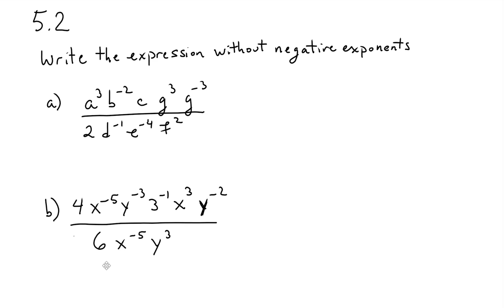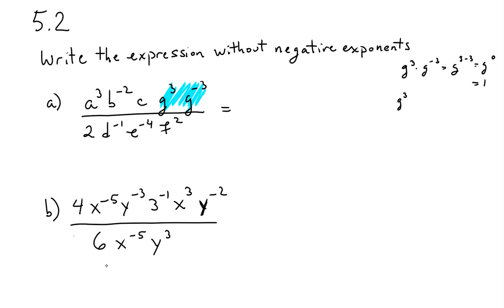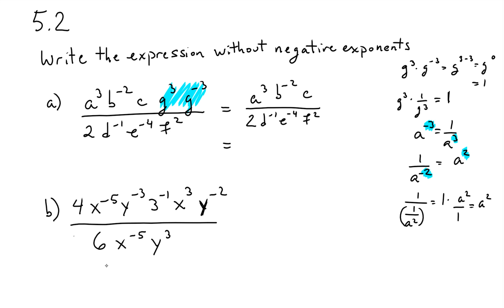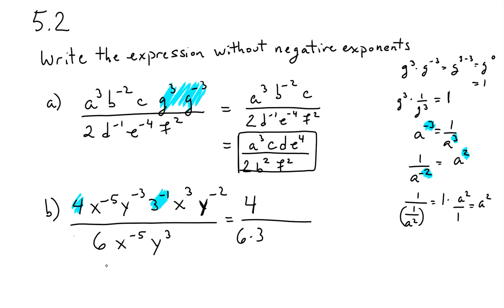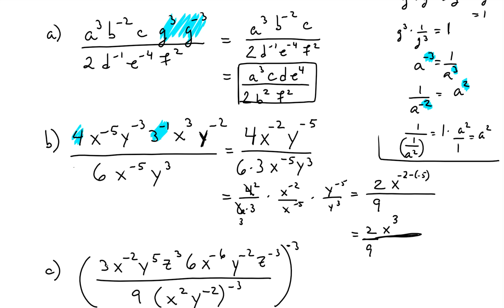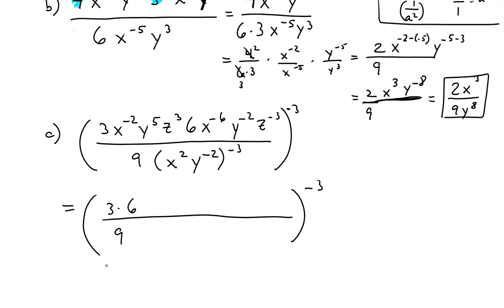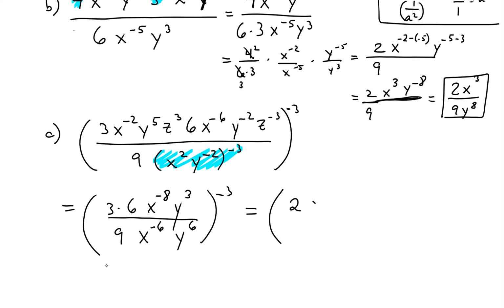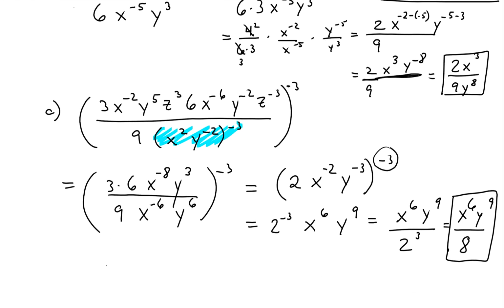5 2 Negative Exponents